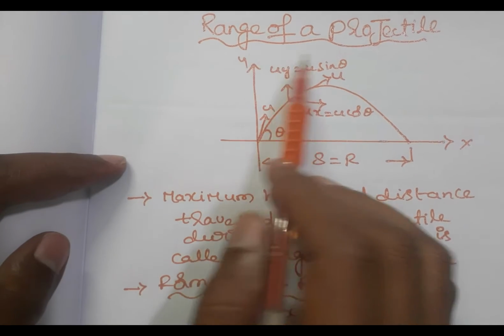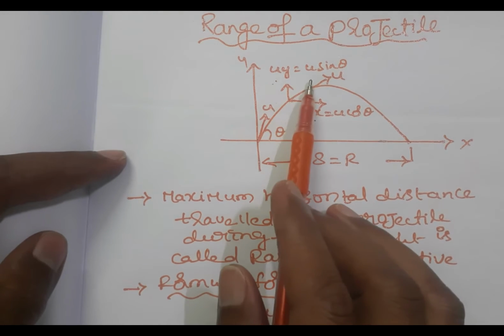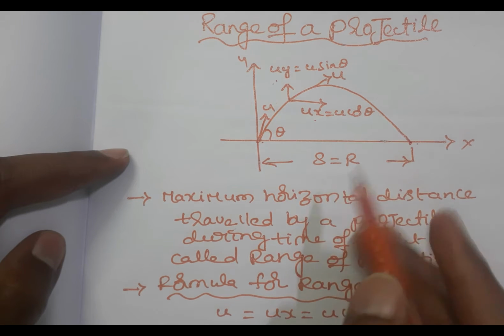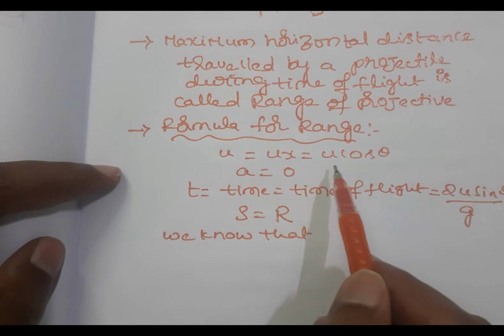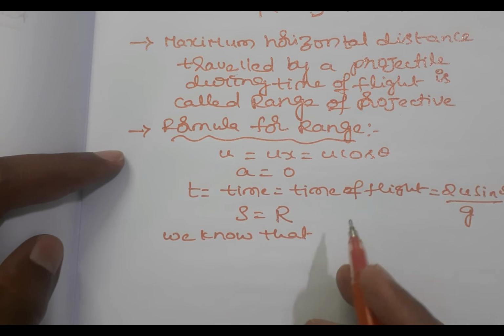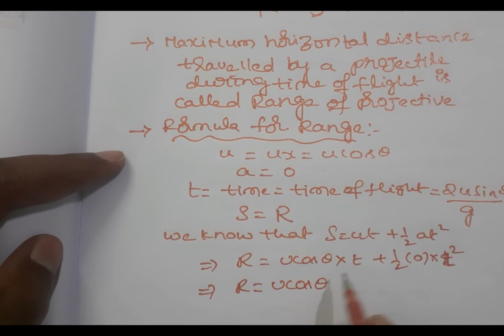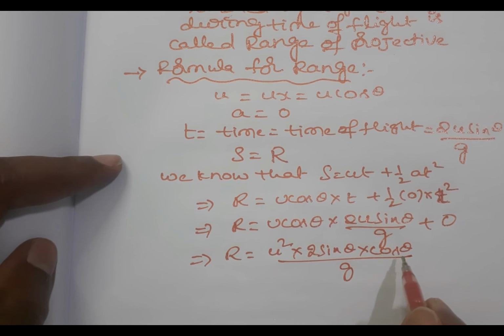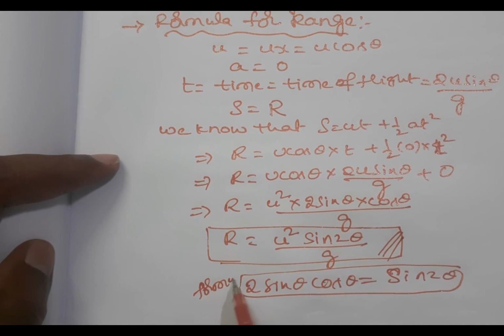WHAT IS THE RANGE OF PROJECTILE DERIVATION OF FORMULA FOR PROJECTILE RANGE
WHAT IS PROJECTILE? EXPLAIN MOTION IN A STRAIGHT LINE  KINEMATICS CLASS11PHYSICS

VERIFICATION OF LAW OF CONSERVATION OF ENERGY PRINCIPLE IN FREELY FALLING BODY
POLYTECHNIC DIPLOMA PHYSICS WORK ENERGY AND POWER
CLASS11PHYSICS WORK ENERGY AND POWER
INTERMEDIATE FIRST YEAR PHYSICS WORK ENERGY AND POWER

WHAT IS LAW OF CONSERVATION OF ENERGY
WORK ENERGY AND POWER
POLYTECHNIC DIPLOMA PHYSICS
CLASS 11 PHYSICS
INTER FIRST YEAR PHYSICS
CLASS 9 PHYSICS
CLASS 9 PHYSICAL SCIENCE
WHAT IS LAW OF CONSERVATION OF ENERGY LINK